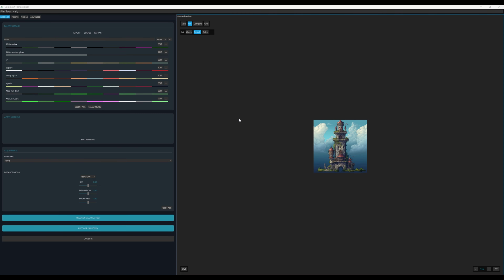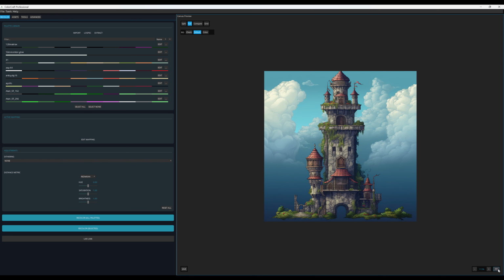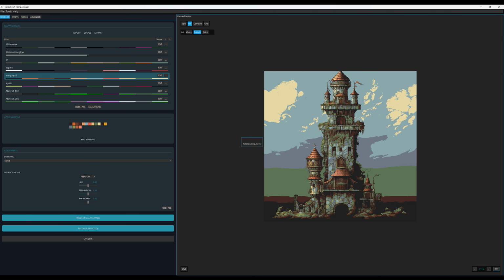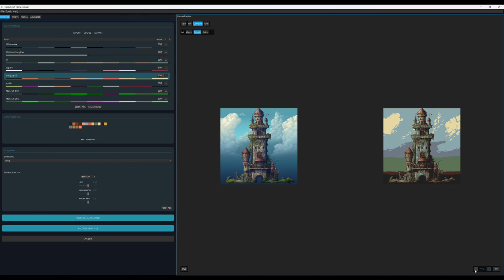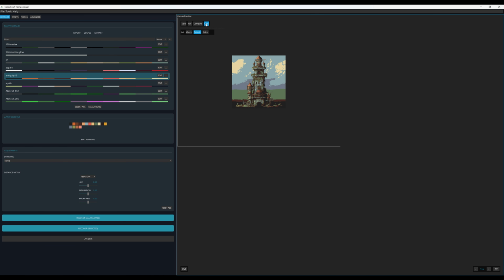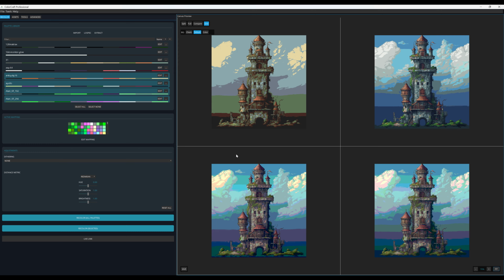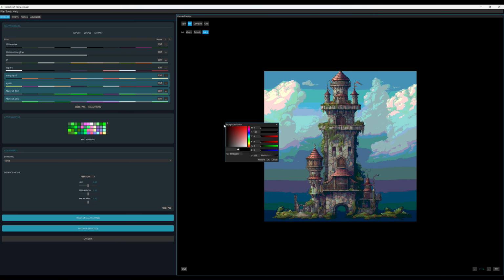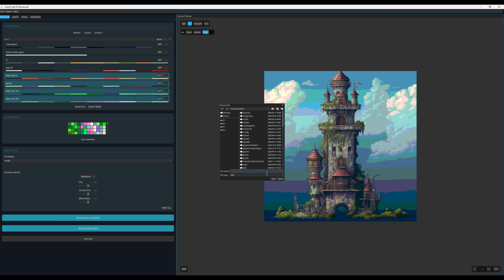ColorCraft Tutorial #7: Preview Window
In this 7th tutorial video we have a look at the preview window.